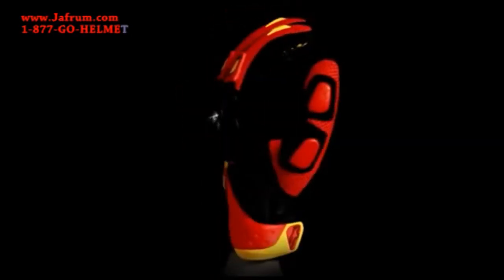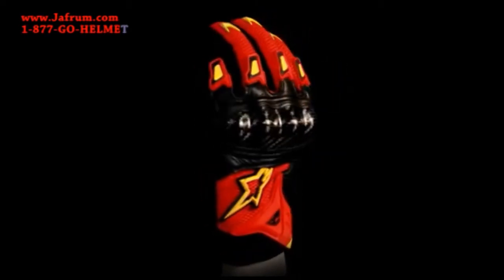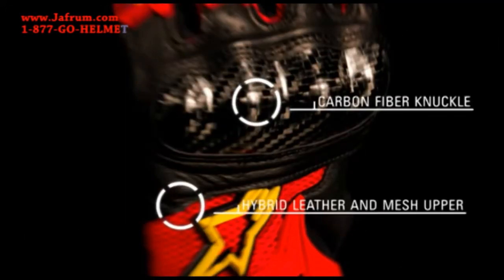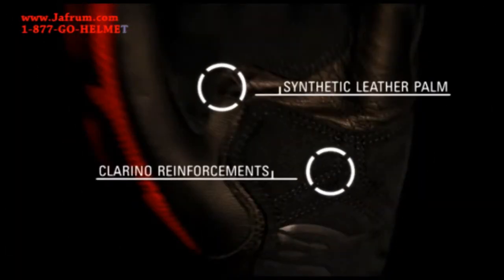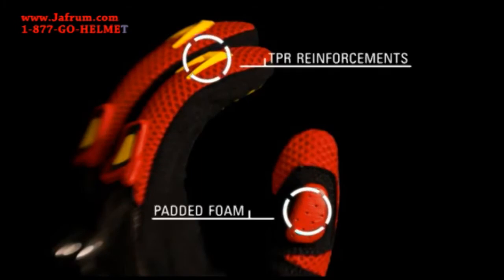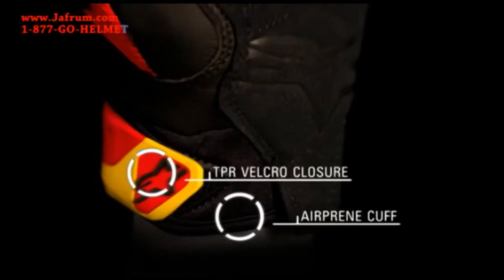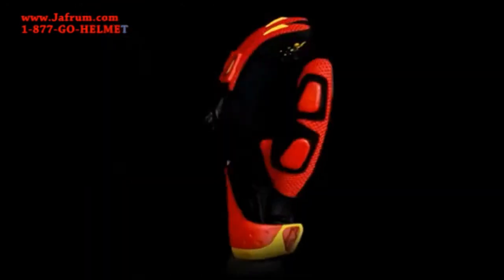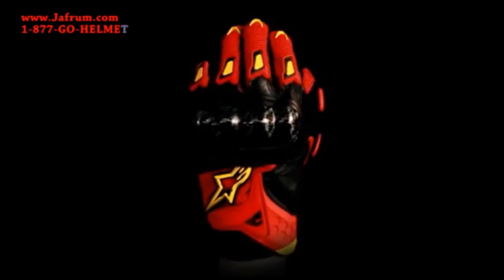Alpinestars SMX2 Air Carbon Gloves Features Overview - Jafrum.com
Alpinestars SMX2 Air Carbon Gloves at Cheap Discount Prices on Jafrum.com . Buy

Be sure to check out our full selection of Alpinestars Gloves Men on Jafrum.com

Mens Alpinestars SMX-2 Air Carbon Gloves.

Features:

-Utilizing an advanced leather and mesh hybrid construction, Alpinestars SMX-2
-Air Carbon Glove offers the street rider superior comfort and performance while the
-carbon fiber knuckle and Clarino reinforced palm ensures high levels of protection.
-Lightweight hybrid leather and mesh upper construction offers the ideal combination of durability, abrasion resistance and comfort.
-Synthetic leather palm construction with Clarino reinforcements provides extra durability and protection where it is needed most.
-Reinforced landing zone with built in foam padding offers additional impact protection